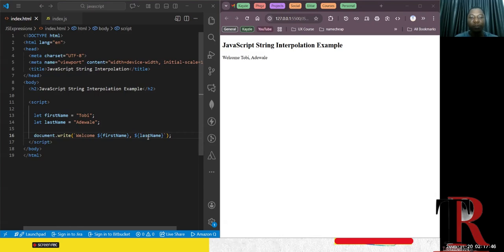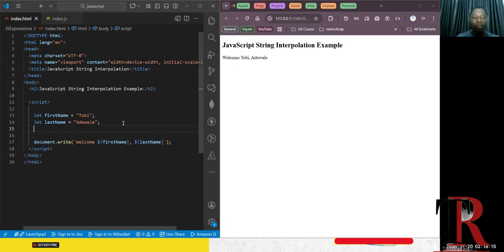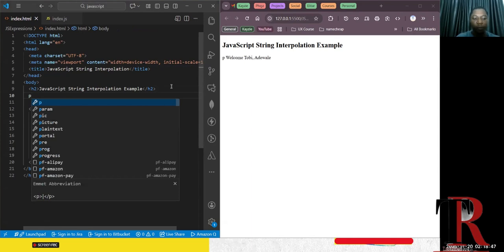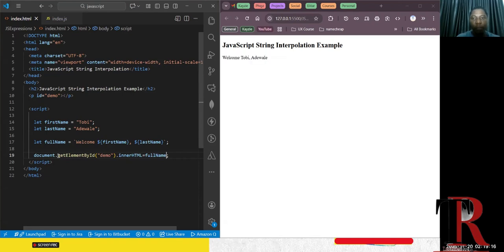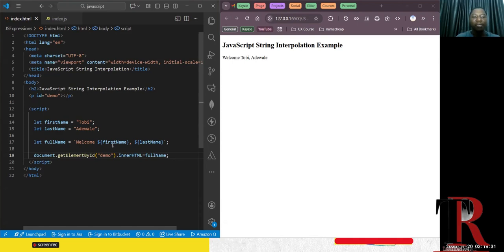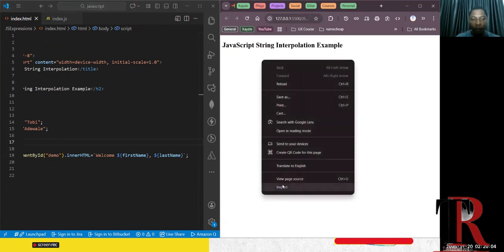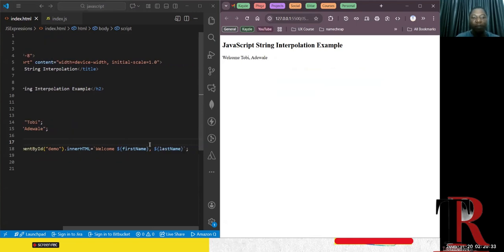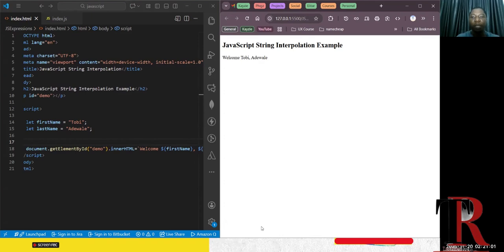String Interpolation in JavaScript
Discover how template strings make your JavaScript code cleaner and easier to read. Learn about backticks, variable interpolation, and multi-line strings in one quick tutorial.